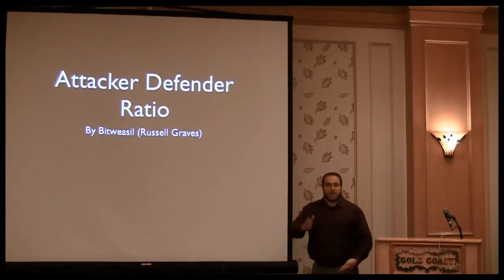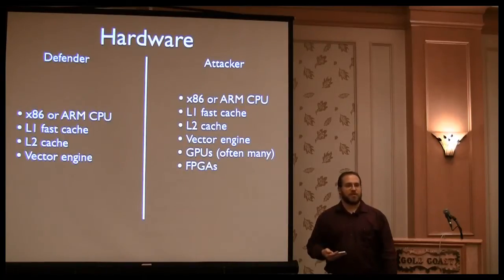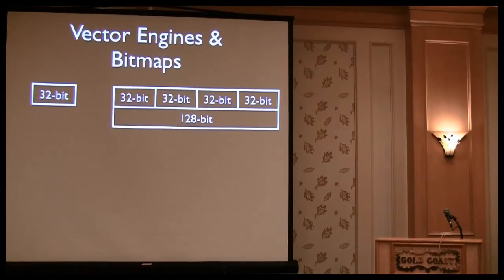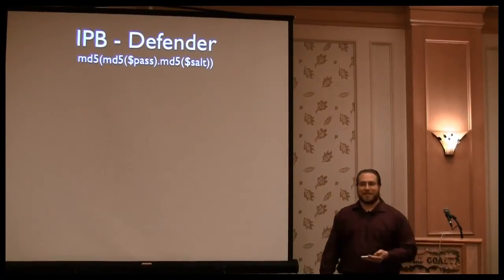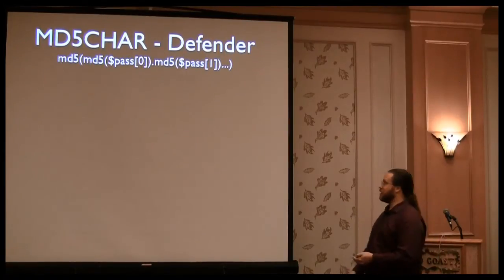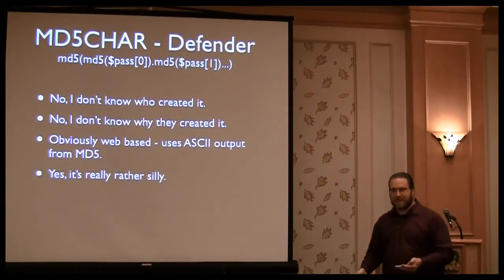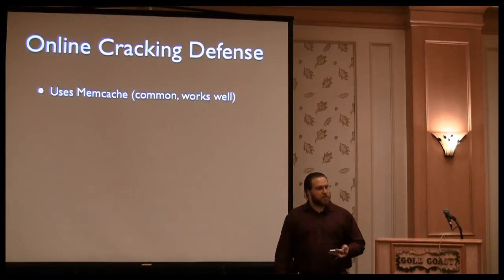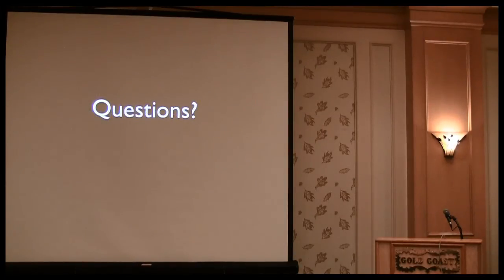How To Screw Up Password Hashing: Secrets of a Password Cracker Author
Russell Graves (@Bitweasil) speaking at Passwordscon in Las Vegas, July 30-31, 2013.

Password storage is one of the major weaknesses of the last five years. Databases are dumped on a regular basis, and due to poor password storage algorithms, attackers have an incredibly easy time extracting the actual passwords from these dumps.

This talk dives into the techniques used by the open source Cryptohaze password cracking framework to dramatically reduce the work the attacker has to do to recover plains, even with salted algorithms. It discusses the most commonly-seen algorithms for password storage, and how the attacks against these are heavily optimized -- in some cases, only half the work the defender must do!

Proper password storage concepts are then discussed -- not from the perspective of "You should do this because it's better," but from the perspective of the hardware attackers use and how to neutralize their advantage and make their cost per password exceed the defenders cost.